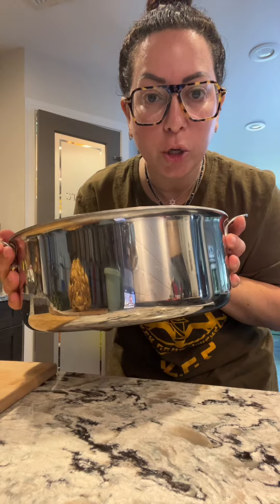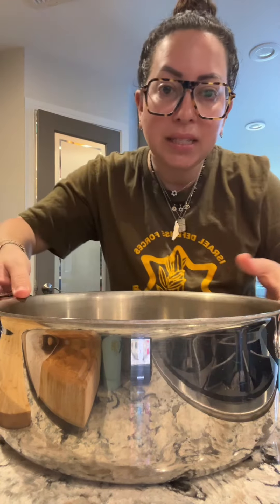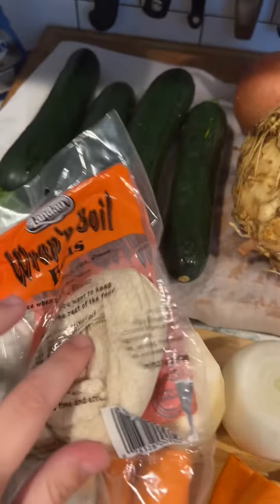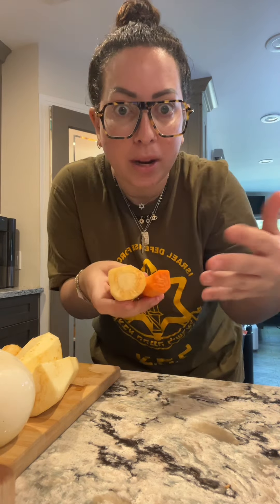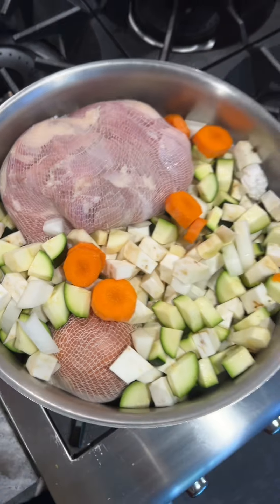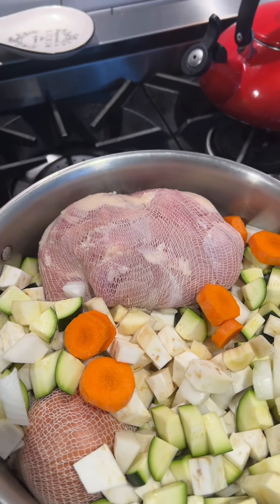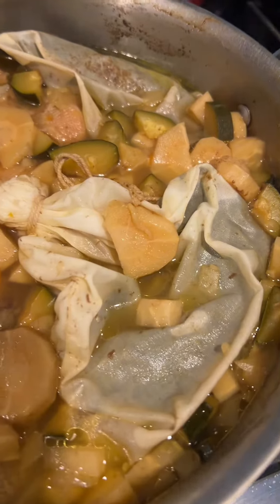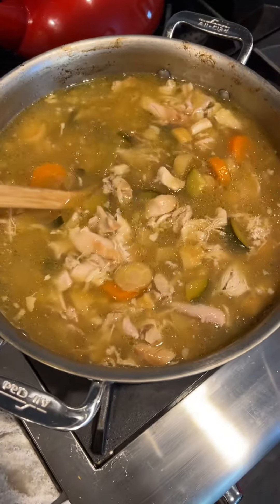I prefer dark meat chicken for the soup but if you want white meat, add it in the last hour of the c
I prefer dark meat chicken for the soup but if you want white meat, add it in the last hour of the cooking time. What else do you add to your chicken soup?